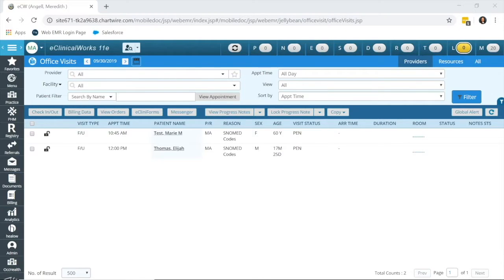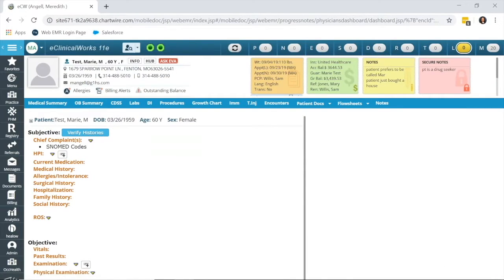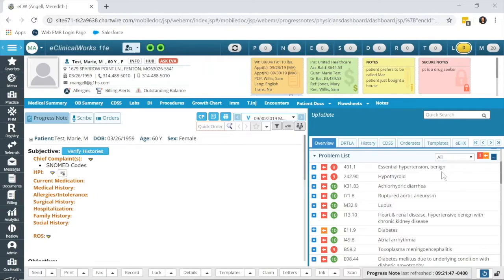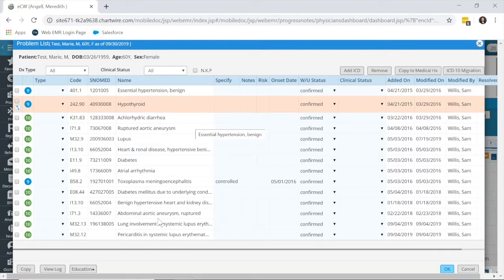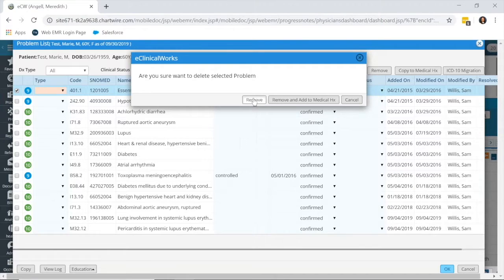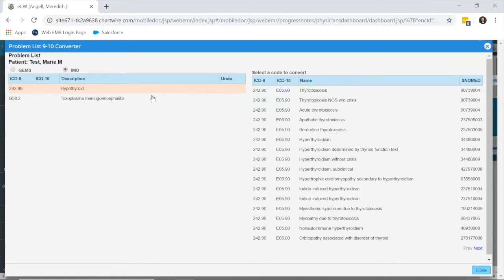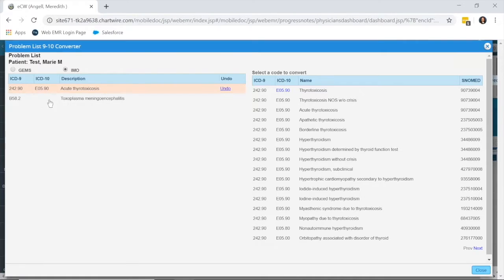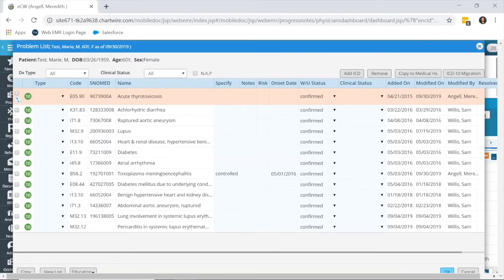How to Convert ICD-9 to ICD-10 Codes in eClinicalWorks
Learn how to convert ICD-9 to ICD-10 codes in eClinicalWorks.